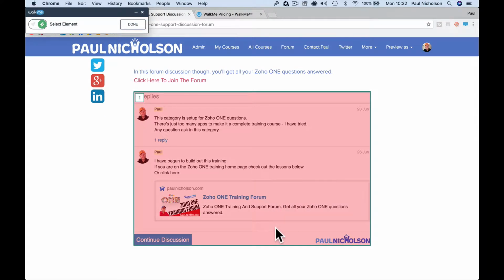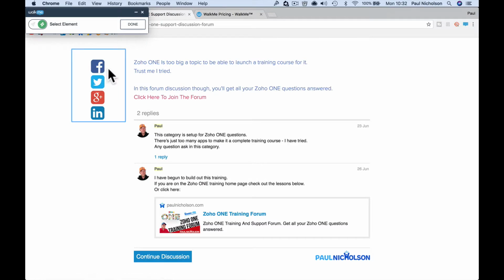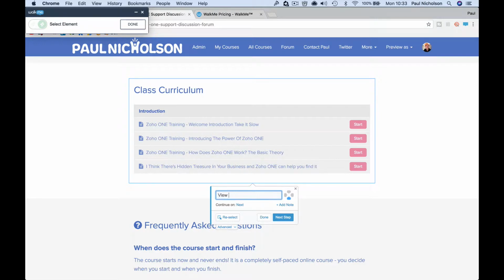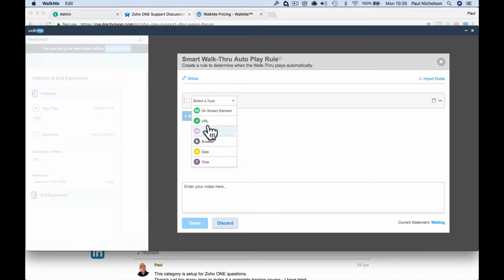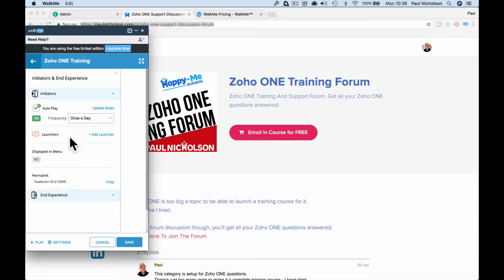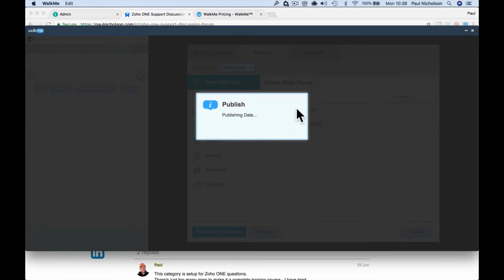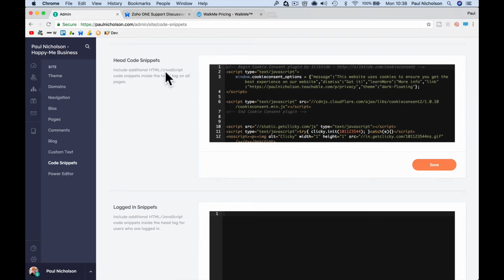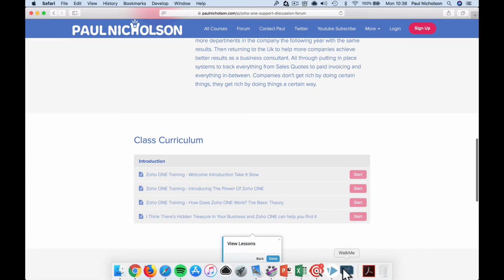WalkMe.com Introduction Video - Add A Walkthrough Step By Step Guide To Your Site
WalkMe.com Introduction Video - Add A Walkthrough Step By Step Guide To Your Site. Show people exactly what to do with your step by step guide.